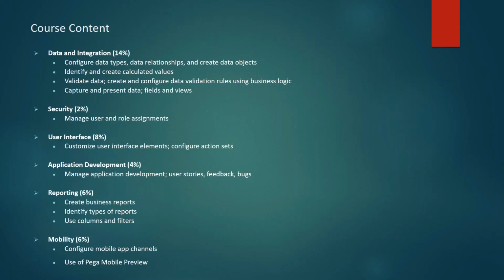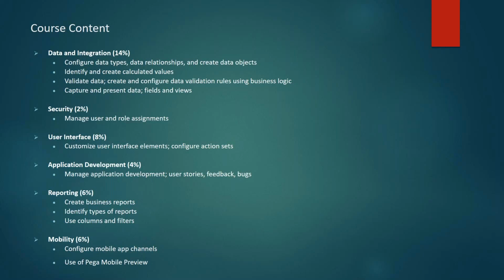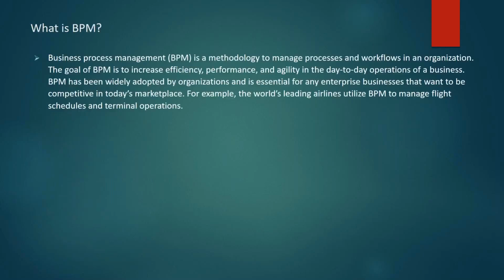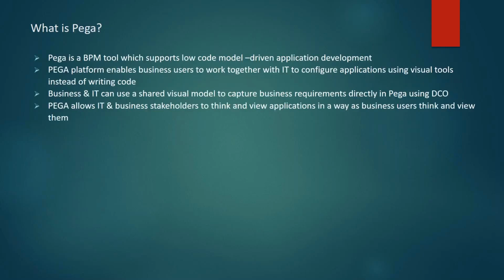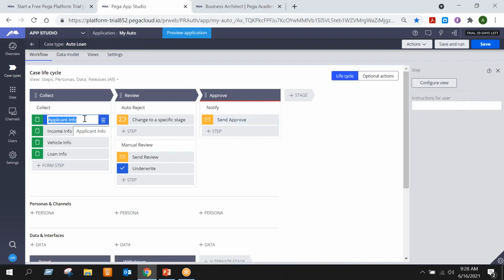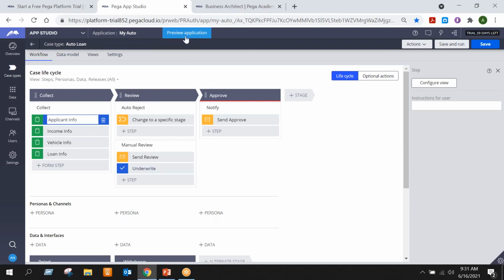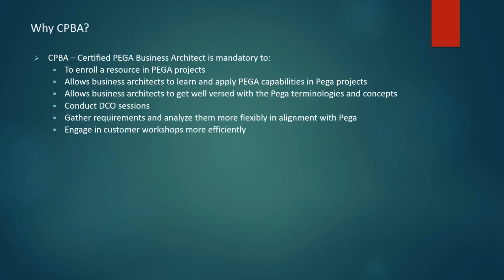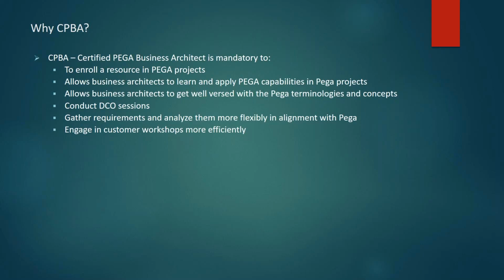Pega Tutorial For Beginners | PCBA Certification - Part - 3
This is demo class for Pega Certified Business Architect Training for Beginners. Learn Pega developer course for beginners and watch pega tutorial from best online training institute for Pega in Ameerpet, Hyderabad. The complete certified PEGA business architect tutorial. This course trains students with a view for students to clear the 8.6 PEGA Business Architect or PEGA Business Analyst interview questions and examinations and get PEGA Jobs. In an IT industry/environment, which is always trending towards getting automated to increase the efficiency, the demand for PEGA systems and employees who are certified in those systems is exponentially growing.  This program also gives hands on experience and practicing techniques for the examination. The curriculum covered in this course is in line with the examination topics.

To access complete tutorial curriculum and details, visit our

FAQs

Q. Does PEGA require coding?
A : PEGA is a model driven which enables business practices and methods which are complicated and distinct onto one platform. It is scalable and have robust applications. It doesn't require any coding like Java,html,sql,css etc

Q. Is this the latest verion of PEGA Business Architect?
A : Yes. It is current running version 8.6 at the time of answering this question.

Q. Can a fresher become a Pega Developer?
A : This course is to clear the examination and get certified as PEGA Business Architect 8.6. Freshers can absolutely do this course and clear the exam and have themselves certified in PEGA. It can certainly improve their prospects in campus placements and even to land a job in junior in role in a company which is employing PEGA. Usually PEGA certification carries more value for experienced (12 months+) candidates working business analysts etc. But freshers can get certified and practice in PEGA free version and make their career prospects very bright in PEGA associated companies.

Q. What is salary of Pega Developer?
A : According to Glassdoor, the average salary of a Pega Developer in India is around ₹6.2 lakhs and with an experience of 3-5 years it ca go up to ₹11 lakh per annum.

Q. What are the skills required to be a Pega Developer?
A : A pega developer should be well versed with the frameworks in PEGA PRPC environment and have an ability to implement business specific solutions.Ability to integrate databases, web services etc. Knowledge in Java, SQL, XML, J2EE will add a great advantage. Certification as a business architect in latest pega will also be a huge advantage.

Q. What is Pega certification cost in India?
A : Pega Certified Business Architect PCBA costs around $175.

Q. What is the summary of Pega Certified Business Architect Exam?
A : Pega Certified Business Architect (PCBA) costs around $175. The test has 50 questions  in MCQ format which should be completed in 90 minutes and you need 70% to get clear the exam.